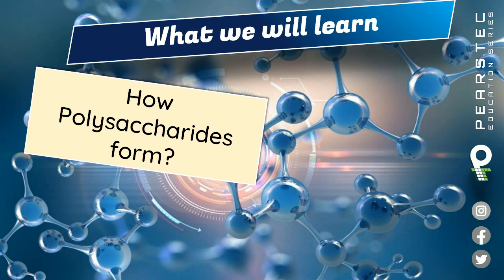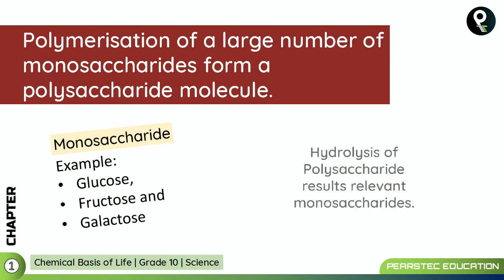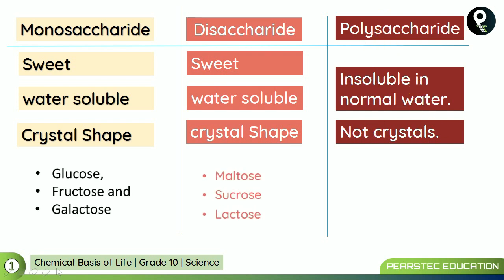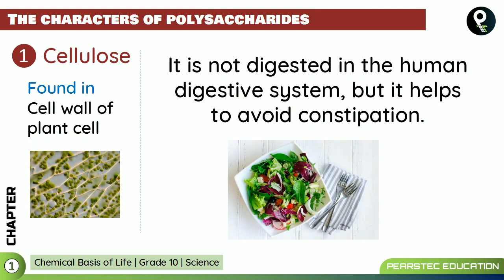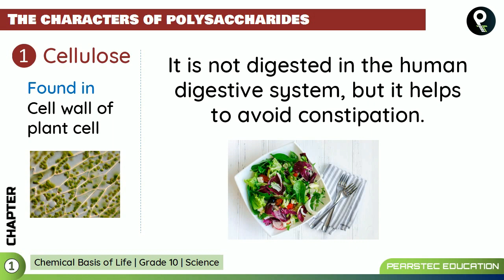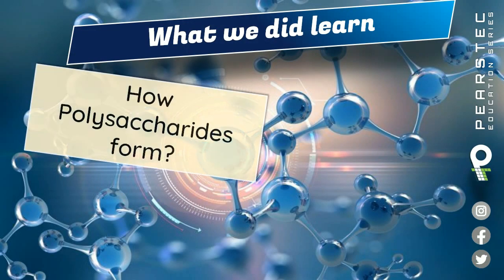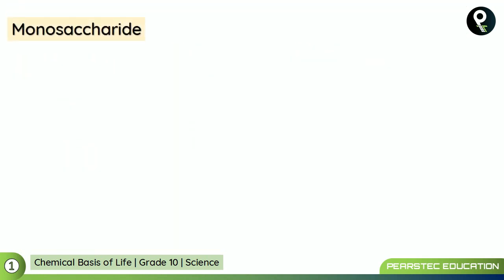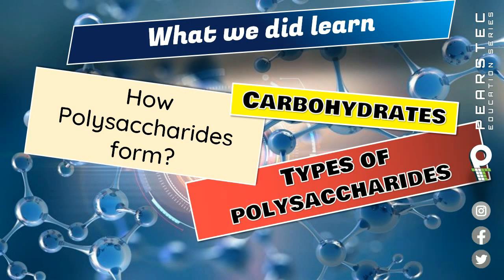Grade 10 Science English : Ch 01/06 - Polysaccharides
You will learn following in this chapter
1. How Polysaccharides form?
2. Types of polysaccharides
3. Total Information about Carbohydrates

If you want to learn more from us on SOCIAL MEDIA MARKETING